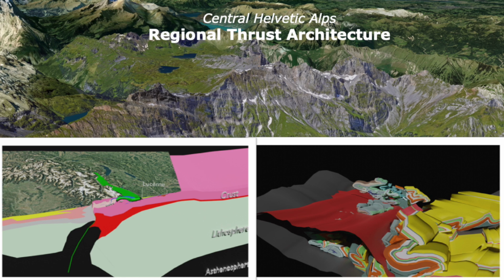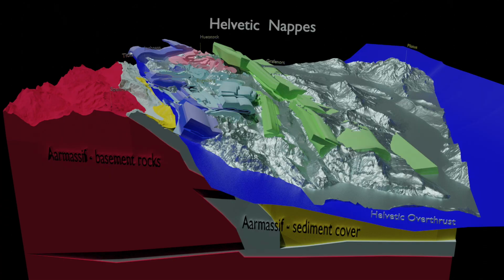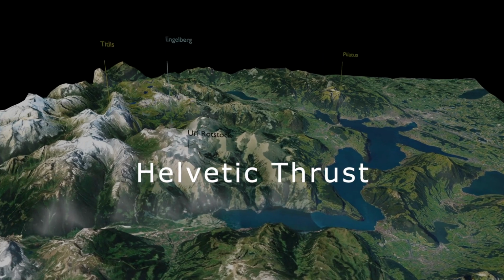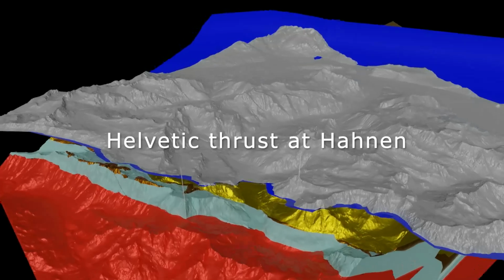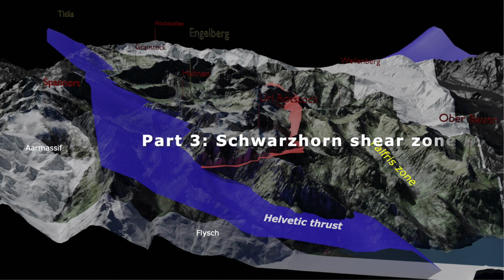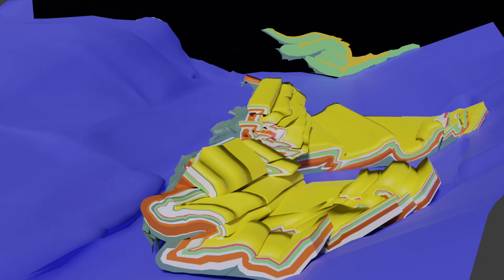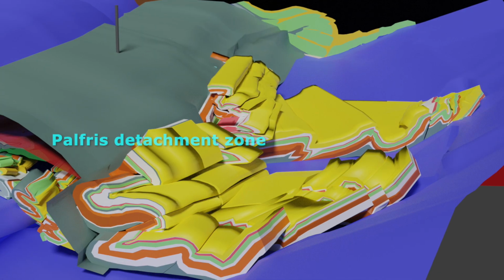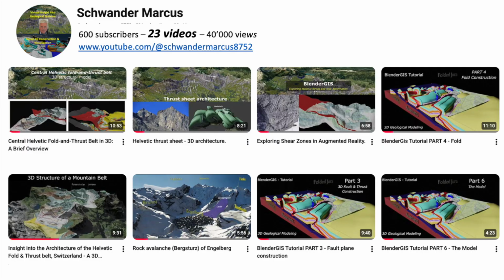Central Helvetic Alps - Regional Thrust Architecture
This video presents the regional structural framework of the Central Helvetic Fold-and-Thrust Belt and brings its major thrust zones to life using the first fully 3D regional structural model built with cutting-edge open-source GIS tools. By integrating a high-resolution digital elevation model from the Federal Office of Swiss Topography and regional geological data, we reconstruct more than 300 km of the Helvetic Thrust system, from the Rawil Depression to the Rhine Valley Transfer Zone.
The model captures the dominant first-stage deformation: large-scale, thin-skinned northward thrusting, during which Helvetic sediments were displaced by up to ~30 km and emplaced over the European foreland, forming the Helvetic Fold-and-Thrust Belt.
Focusing on the sector in front of the Aar Massif, the model reveals how this initial nappe architecture was later modified by basement uplift, foreland thrusting, and nappe re-deformation. Based on this 3D framework, we propose a revised tectono-kinematic partitioning of the Central Helvetic Belt into two large, independently evolving thrust anticlinoria, separated and controlled by the Schwarzhorn Shear Zone.
This overview sets the regional stage; detailed structural interpretations, outcrop examples, and step-by-step explanations of the 3D model are explored in the dedicated videos linked below.